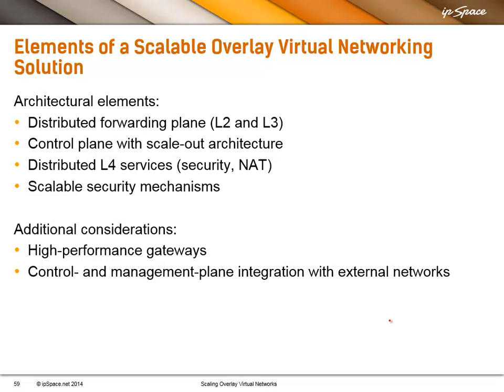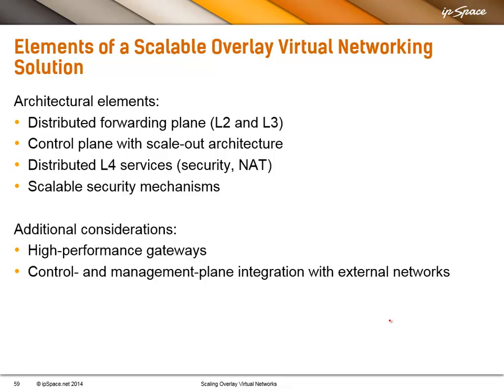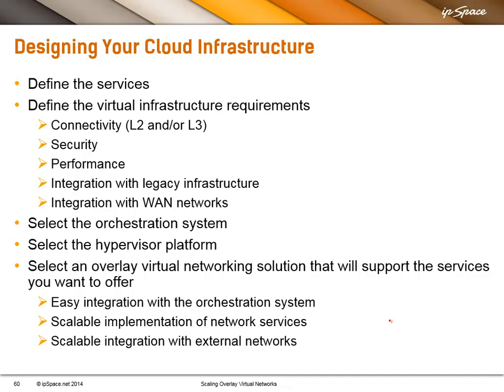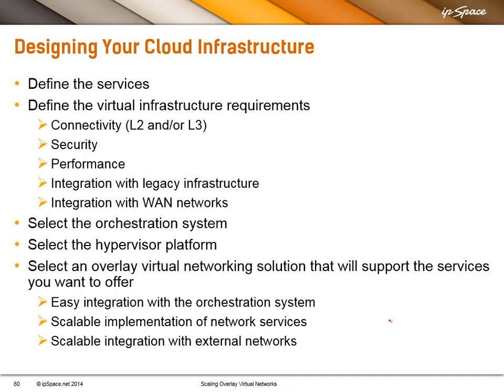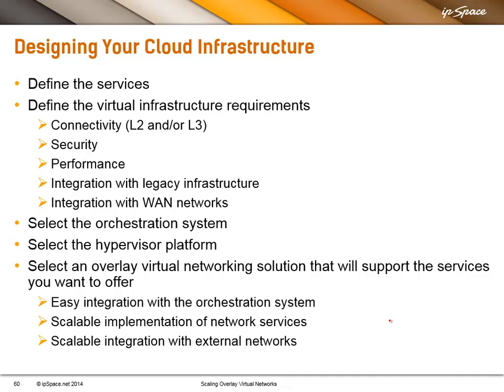9. Conclusions and Questions: Scaling Overlay Virtual Networks Webinar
Scaling Overlay Virtual Networks with CTO of Nuage Networks, Dimitri Stiliadis & Ivan Pepelnjak of ipspace.

Part 9 of 9  Conclusions and Questions